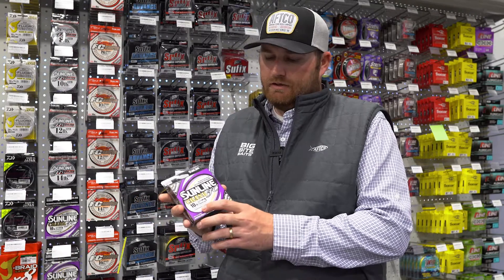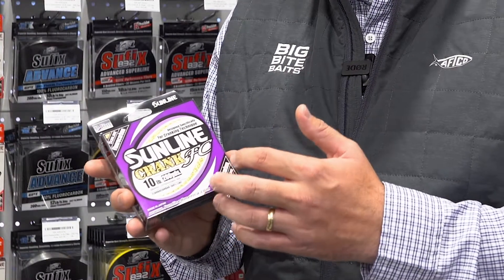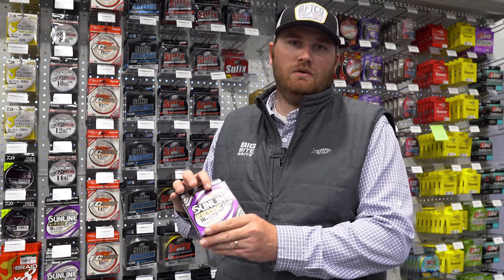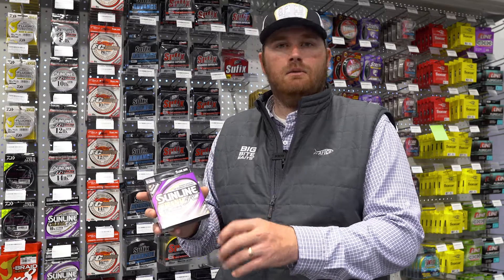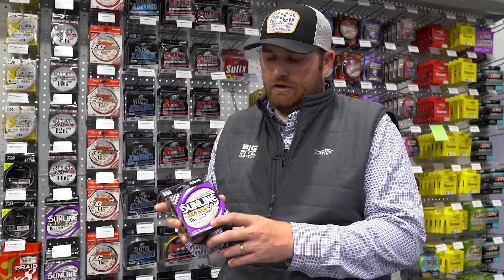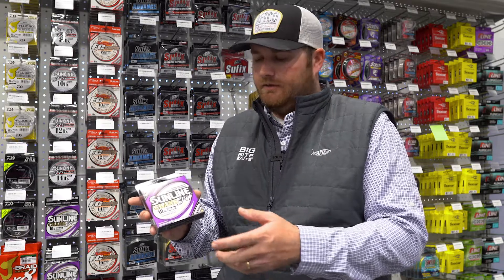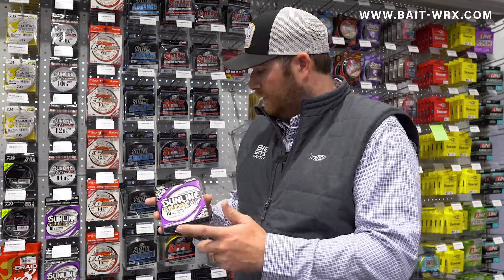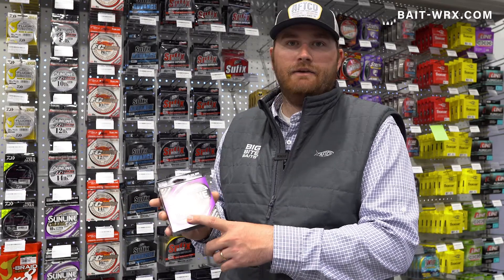Sunline Crank FC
Justin McLelland is here to talk about the Sunline Crank FC. 🎣

100% fluorocarbon with additional stretch designed specifically for crankbaits and reaction lures. Also great for rattle baits, jerkbaits, spinnerbaits, vibrating jigs, and swim jigs. Plasma Rise Technology alters line surface to make it slicker, more abrasion-resistant, and longer-lasting.